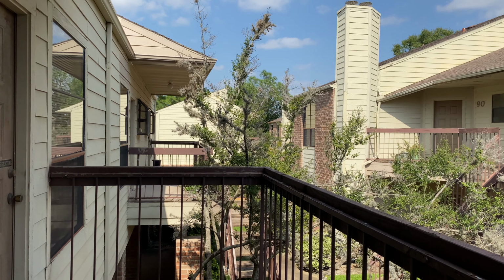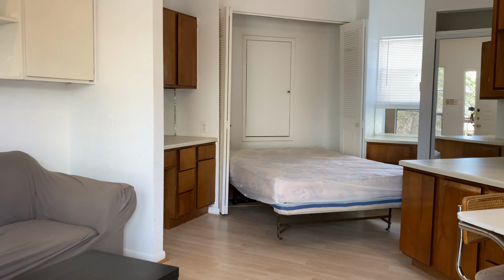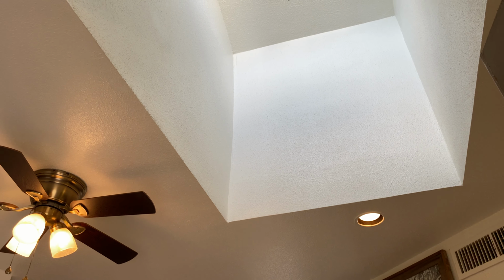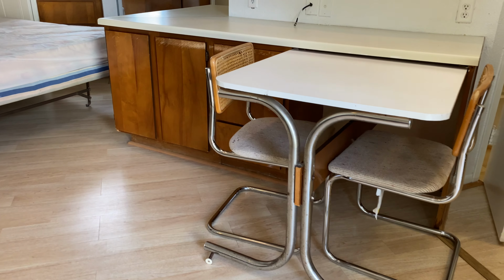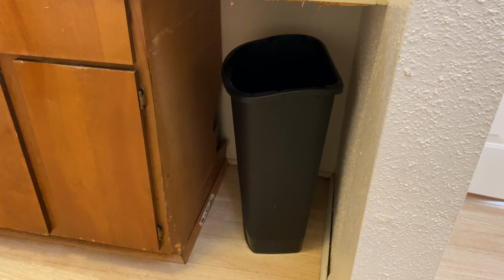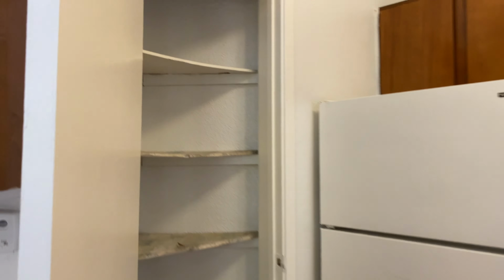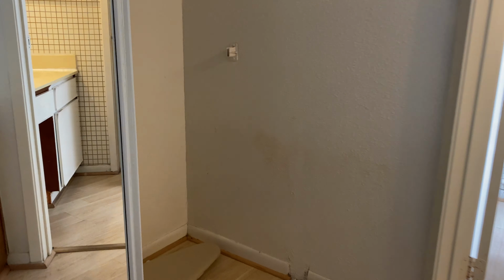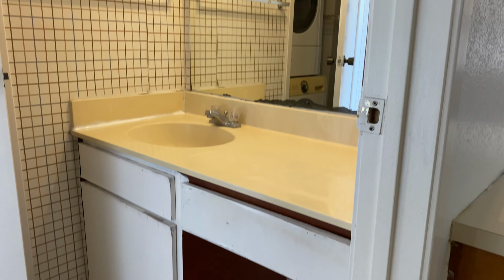Med Center Condo Tour: 7901 Cambridge St., #84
Furnished studio unit at gated Park on Cambridge community in the heart of the Texas Medical Center in Houston!

** By Julie Yau Tam, managing broker **
LYN REALTY - Serving generations of clients in sales, leasing, and property management of 300+ properties (and growing) in the Greater Houston area since 1981.